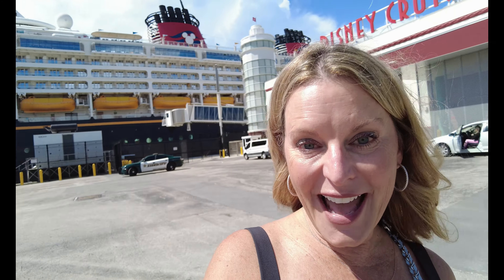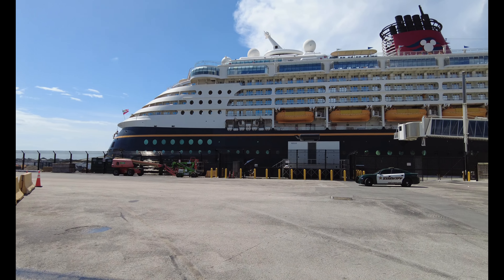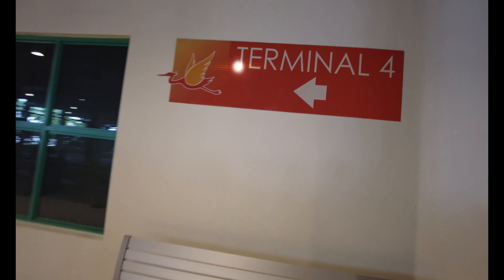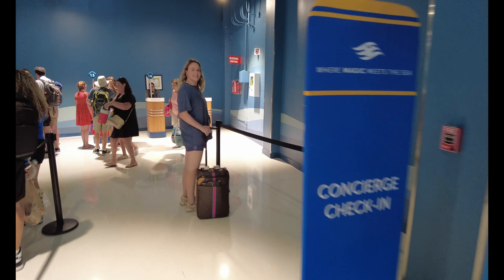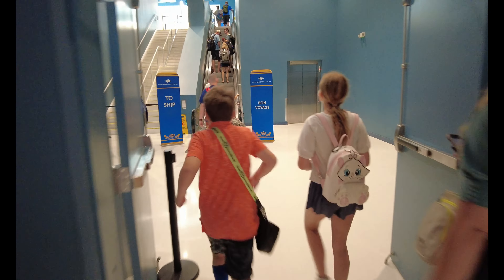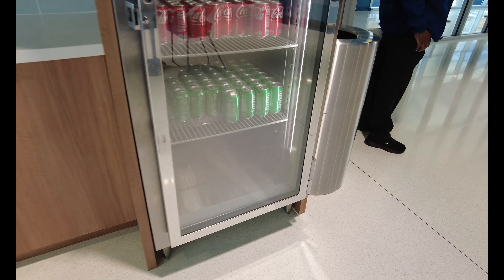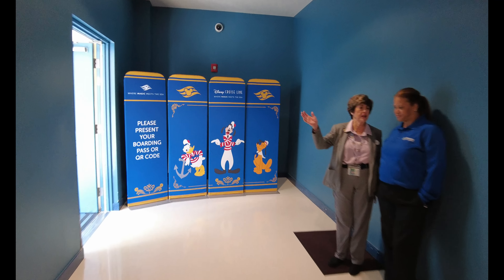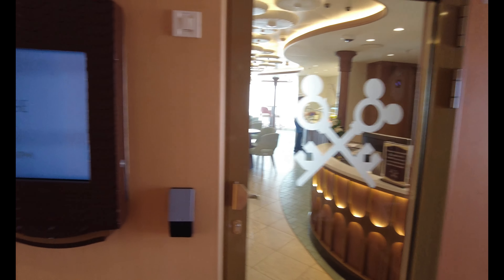Sailing Disney Cruise Line out of Port Everglades in Fort Lauderdale| Concierge Check In Full Review